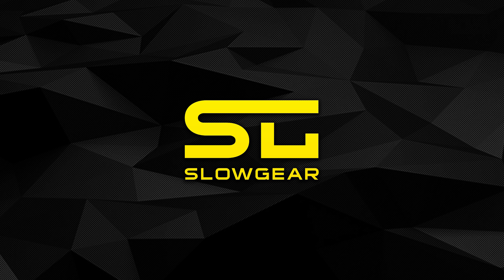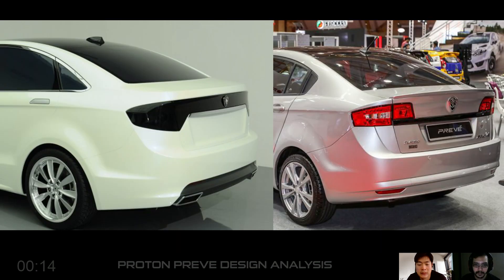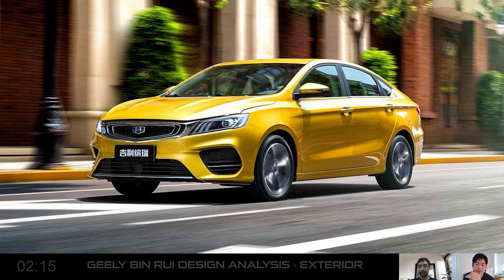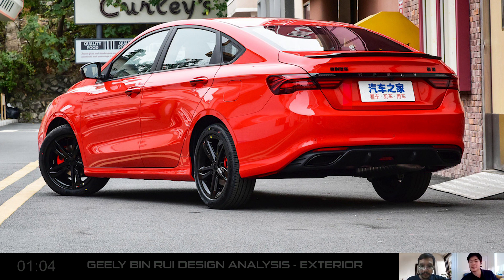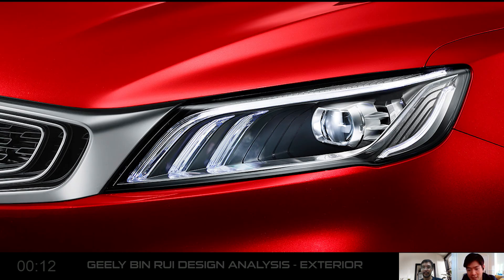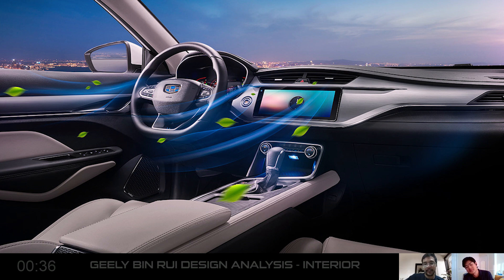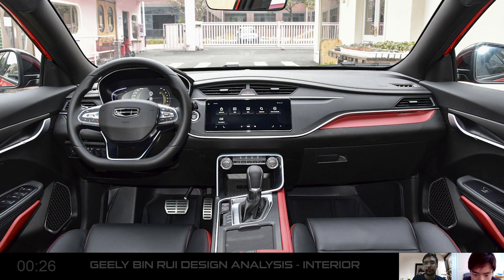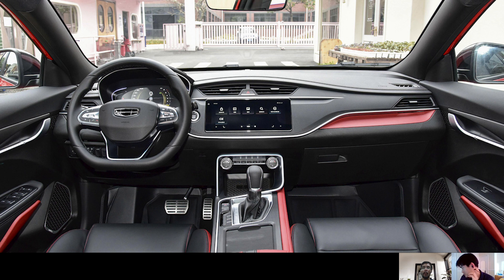Proton S50 / New Preve - Interior & Exterior | Design Discussion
Please note that this video was recorded prior to Proton confirming if the Binrui/Binray/Preve/S50/whatevertf you wanna call it will be arriving in Malaysia.

0:00 - Proton Preve Design Analysis
1:23 - Geely Bin Rui Exterior Analysis
4:30 - Geely Bin Rui Interior Analysis
6:56 - Exterior + Interior Final Score